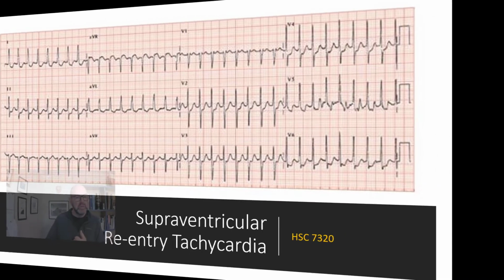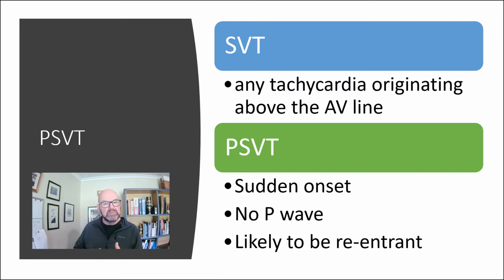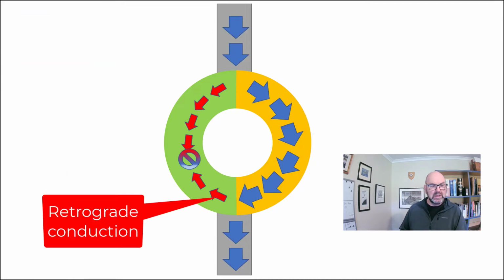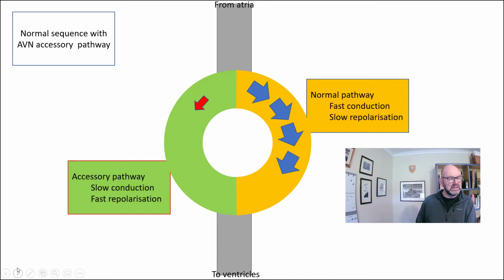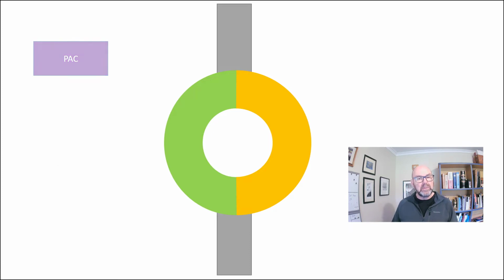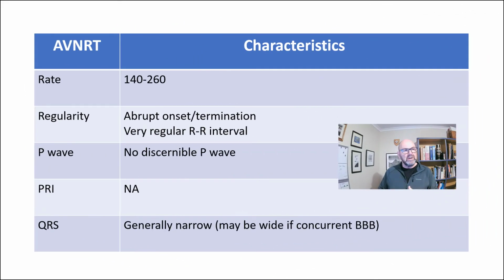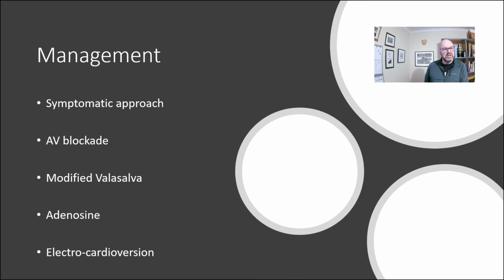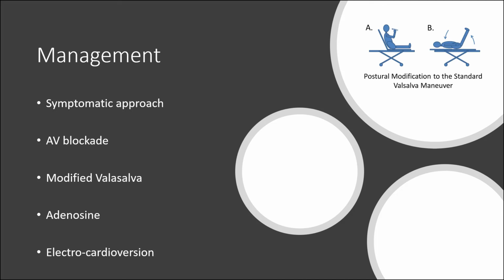AVNRT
A brief look at re-entry tachycardia @HSC 7320